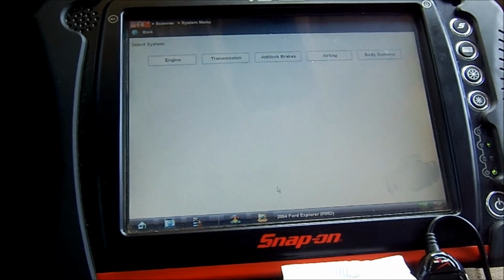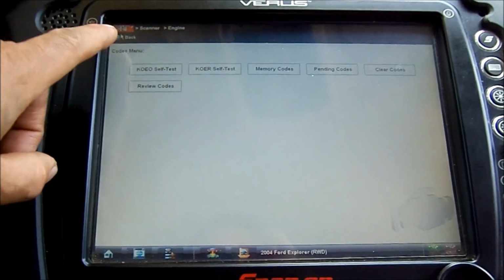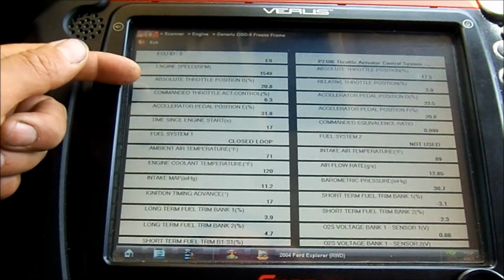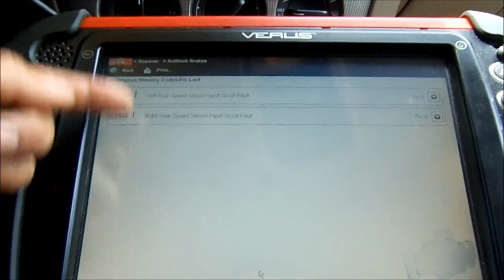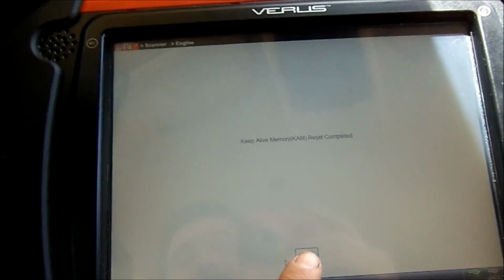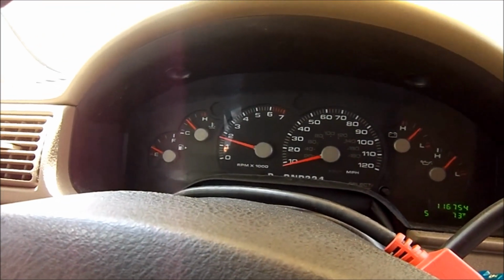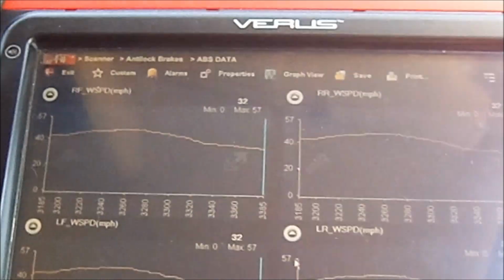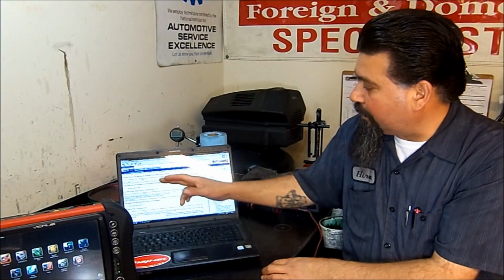P2106 TAC System Forced Limited Power (2004 Ford Explorer)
On this video we see a very common code that we, tranny builders, see a lot. The reason for this is that if one or more of your speed sensors are not reading what they're supposed to see, the vehicle will go into what we call Limp In Mode or Fail Safe mode. For example, a Gear Ratio Error code will cause the PCM to go into Limited Power to avoid any further damage to the transmission. Once the repairs have been made, By resetting the Keep Alive Memory will get the vehicle out of this mode. It will not go out of Limited Power Mode by just clearing codes, you must reset the KAM from the PCM.
If you're a drive-ability technician, you might have seen this code before. The most common issue would be a faulty EGR Sensor Module or a MAF sensor, or anything related to emission control, but not all. On this vehicle was the VSS mounted in the differential. For the transmission to function properly, it uses all 3 speed sensors mounted on the transmission plus the wheel speed sensors to calculate vehicle speed, load and torque for optimal performance.